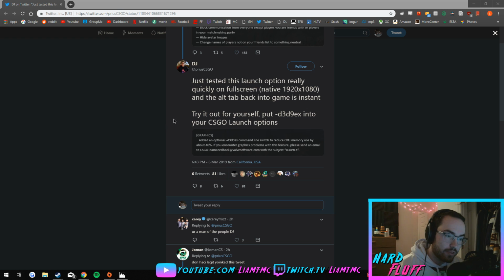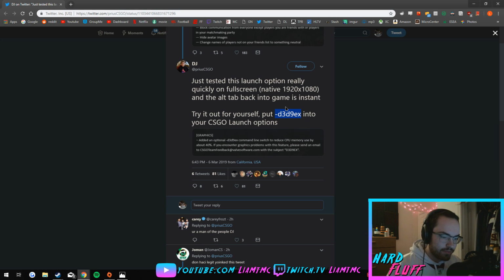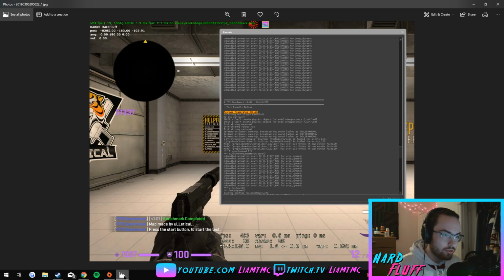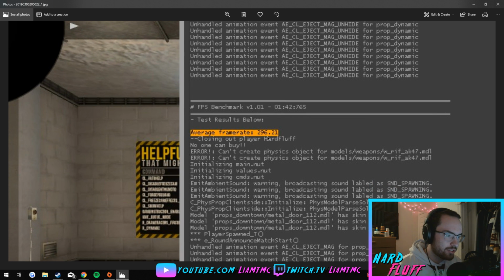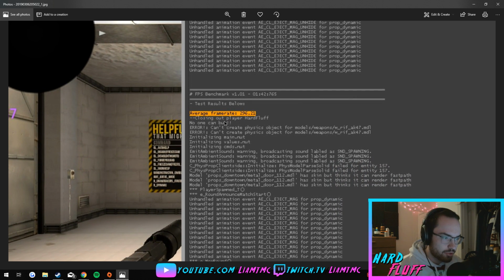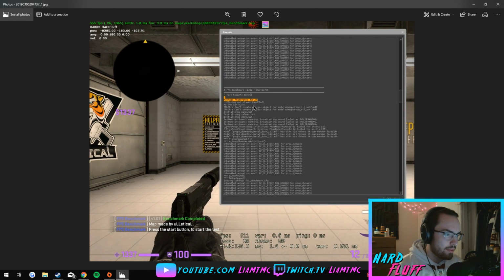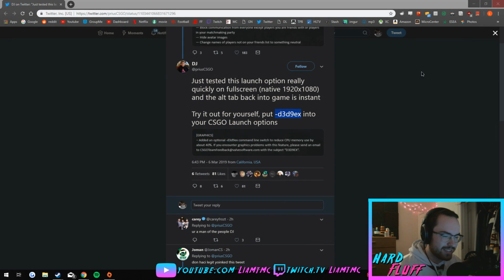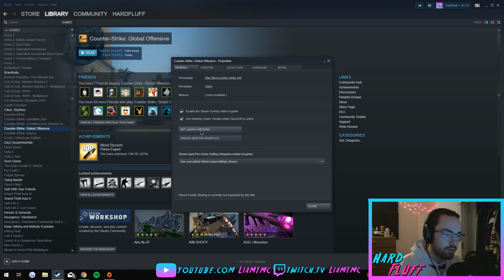New Launch Option That Improves ALT-TAB Times -d3d9ex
-d3d9ex
-d3d9ex

Feel free to add me on Steam

I try to upload everyday, sorry if I don't.